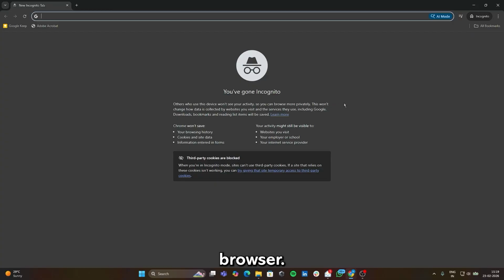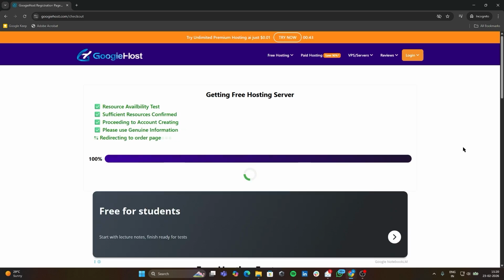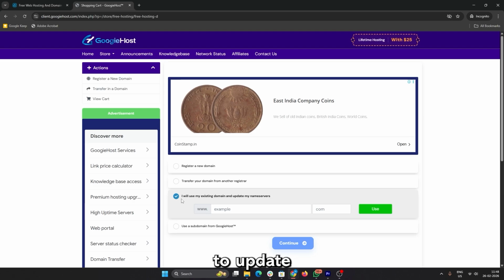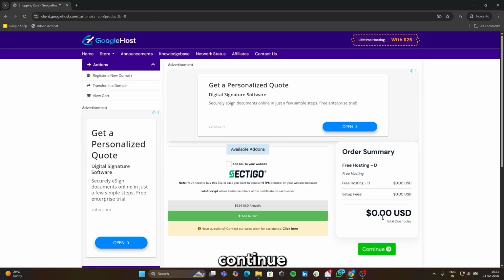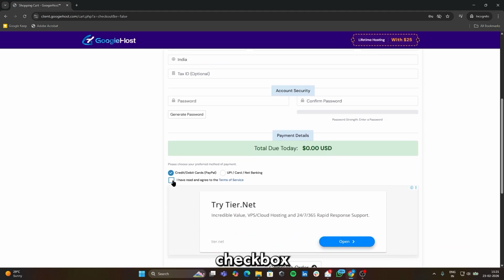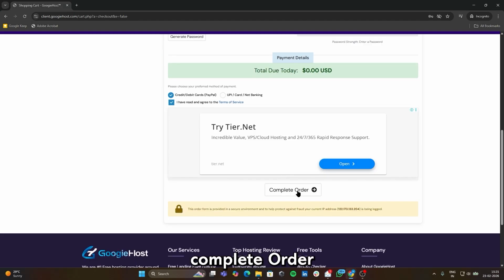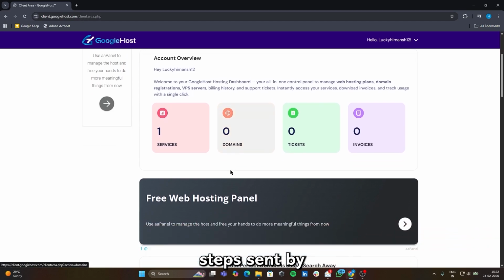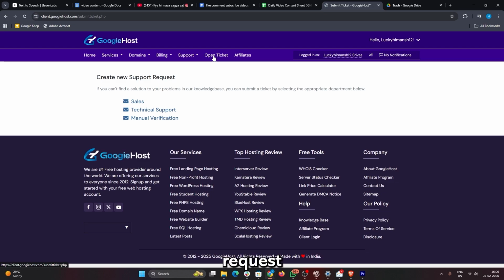GoogieHost Free Hosting Tutorial | Free Domain (Full Tutorial)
Looking for free hosting with a free subdomain?

In this video, I’ll show you, step by step, how to set up your website using GoogieHost's free hosting.

This tutorial covers everything you need:

How to create a GoogieHost account
How to get a free subdomain
How to set up your hosting
How to install WordPress
How to use PHP & MySQL features

GoogieHost provides free WordPress hosting, free PHP hosting, and free MySQL hosting, making it a great option for beginners who want to create a website without spending money.

If you want to build your website with zero investment, this guide is perfect for you 🚀